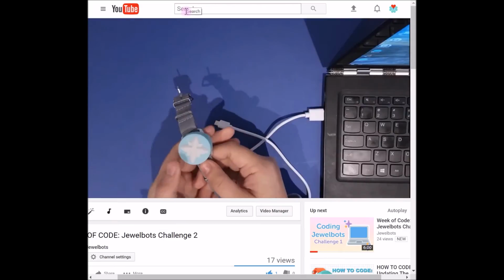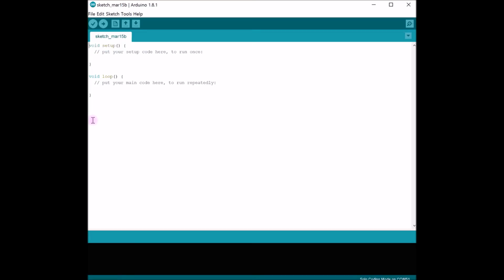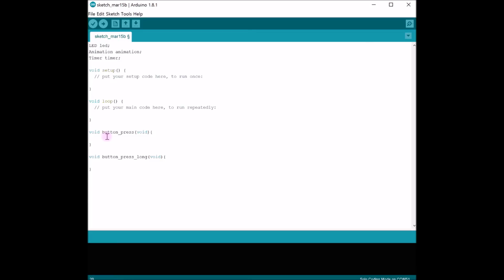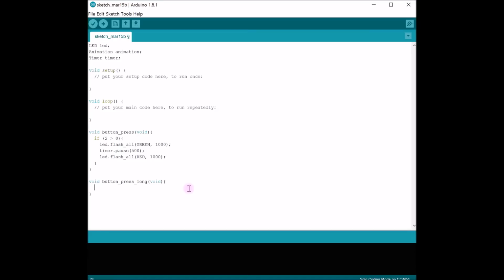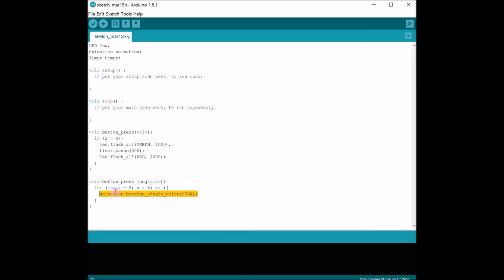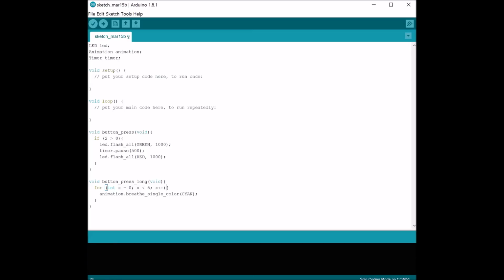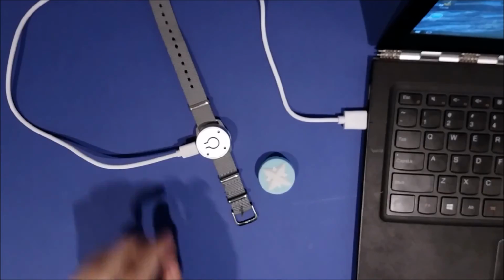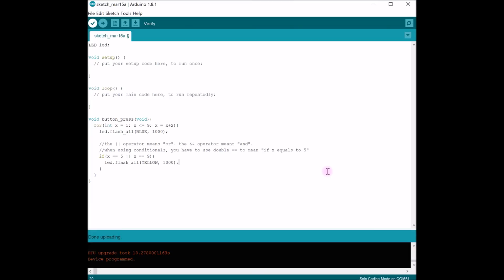WEEK OF CODE: Jewelbots Challenge 3 || Coding Conditionals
Above is a Coding Tutorial Challenge video! The beginning portion explains the basics of coding conditionals for your Jewelbot! Skip straight to 6:34 for the challenge.

Below is the code to easily copy and paste. Try changing the conditionals and their values around to see the different Jewelbot reactions!

LED led;
Timer timer;

void setup() {
  // put your setup code here, to run once:
void loop() {
  // put your main code here, to run repeatedly:

void button_press(void){
  for(int x = 1; x &lt; = 9; x = x+2){
    led.flash_all(BLUE, 1000);
    timer.pause(500);

    //the || operator means "or". the && operator means "and".
    //when using conditionals, you have to use double == to mean "if x equals to 5"

    if(x == 5 || x == 9){
      led.flash_all(YELLOW, 1000);
      timer.pause(500);

Instructor:
Quymbee Chen

Music Creds:
Electric Mantis - Daybreak [Majestic Color]